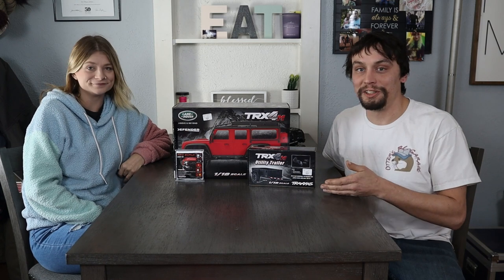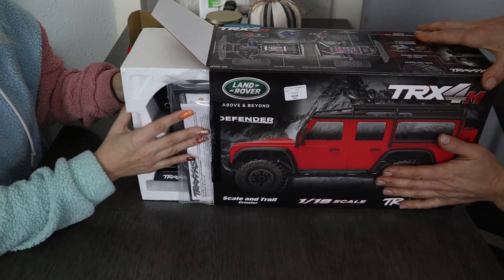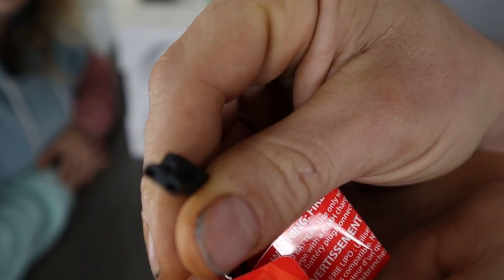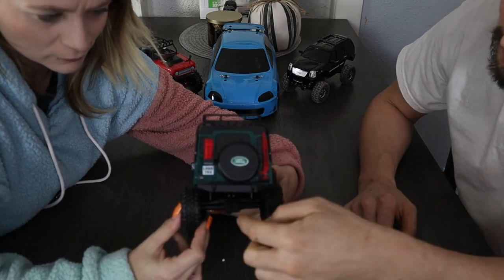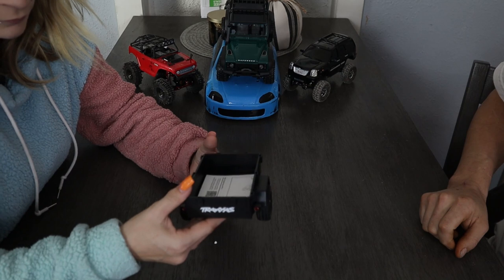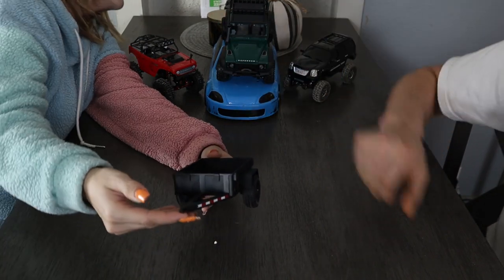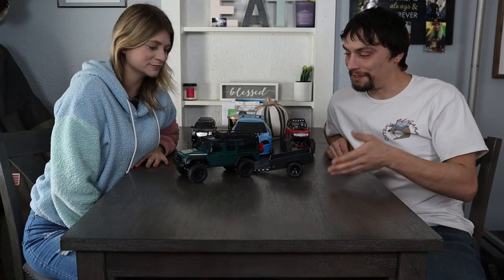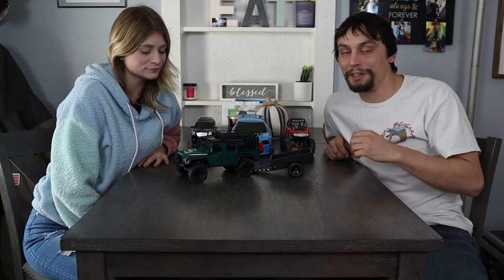TRX4m Land Rover Defender and Utility Trailer Unboxing/Axial SCX24 Comparision With My Girlfriend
We waited and it was worth it! We got our green Trx4m Land Rover Defender from our LHS a week after the release date due to how popular these mini rc crawlers have become. We were able to snag the utility trailer and light kit as well.